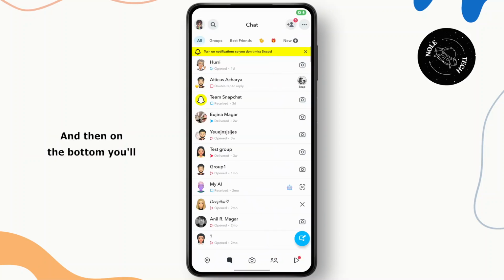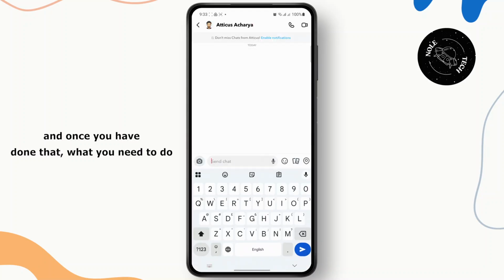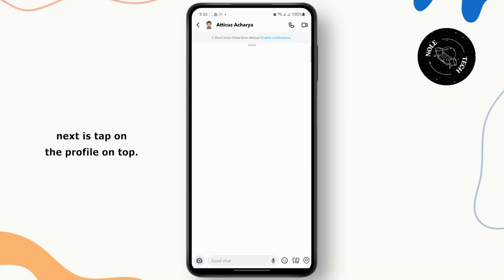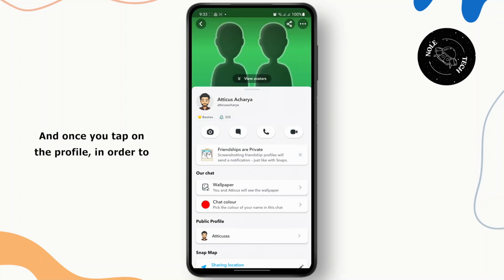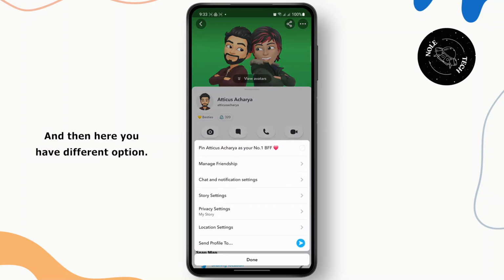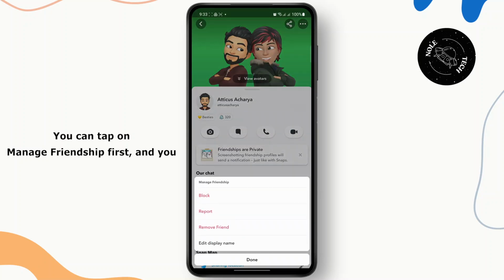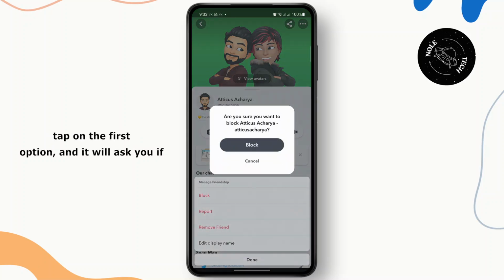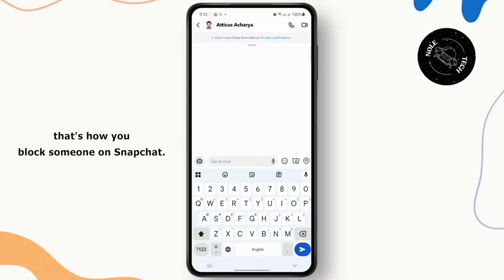How to Block Someone on Snapchat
Learn how to easily block someone on Snapchat in this step-by-step tutorial. Whether you're trying to prevent unwanted interactions or manage your privacy settings, this guide will show you exactly how to block a Snapchat account on your iPhone.

In this video, you'll discover how to block someone on Snapchat and also how to unblock them when needed. Follow along for a quick and simple process to protect your Snapchat experience!

0:20 Step 1: Opening Snapchat Settings
0:45 Step 2: Blocking the Account